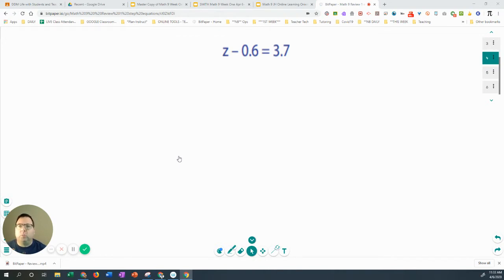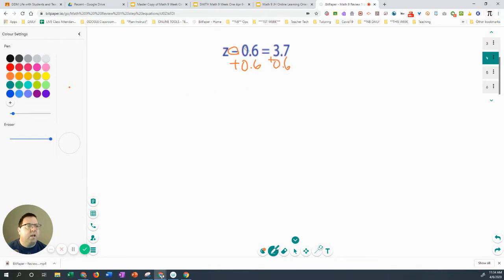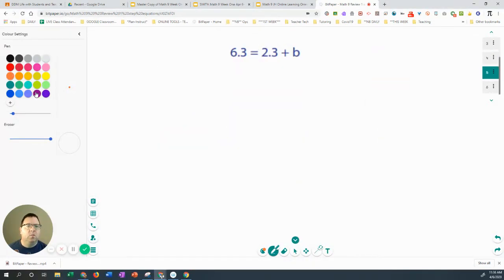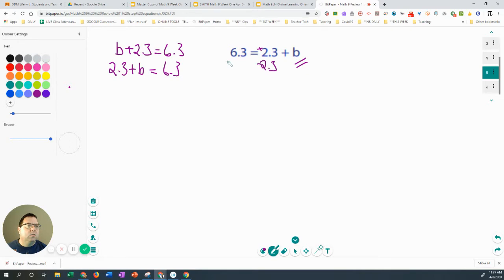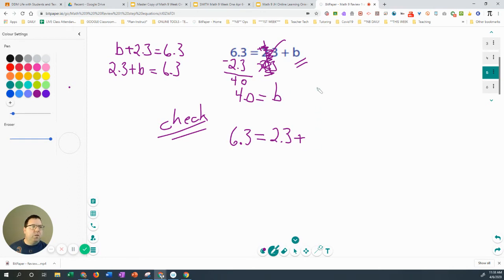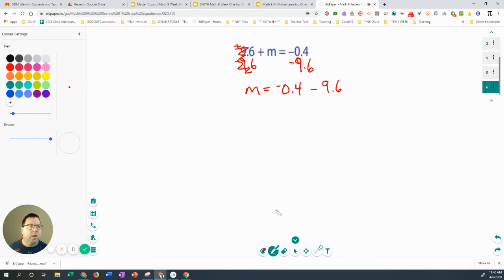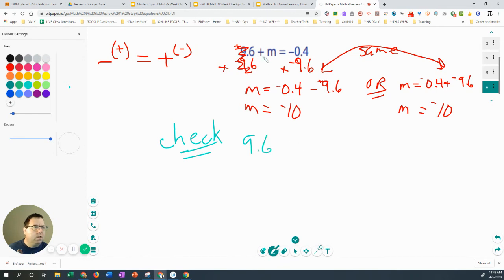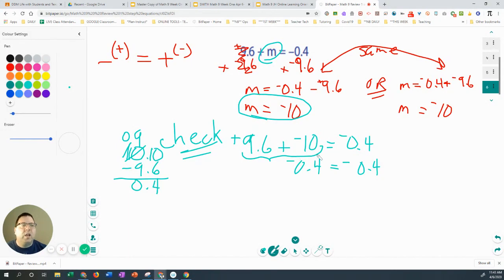Tutorial: 1-step equations w DECIMALS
Review 1 step equations: decimals, adding or subtracting